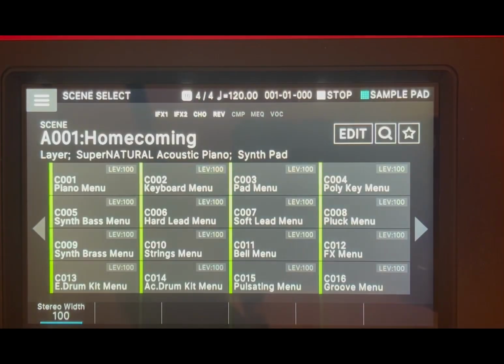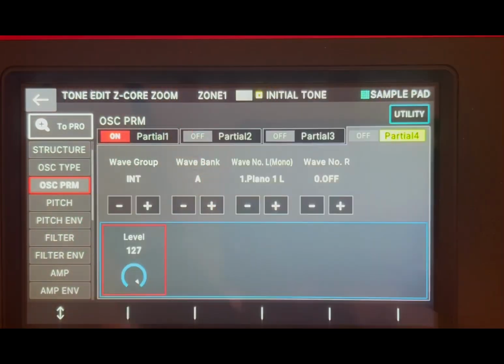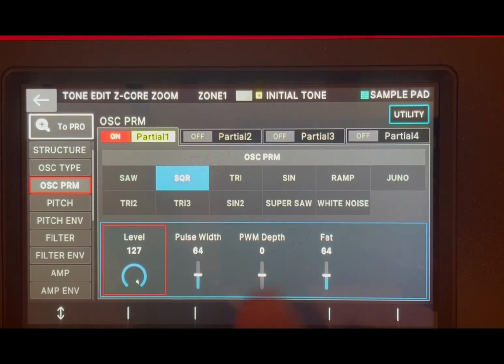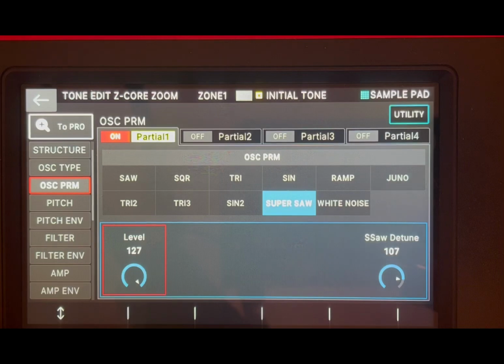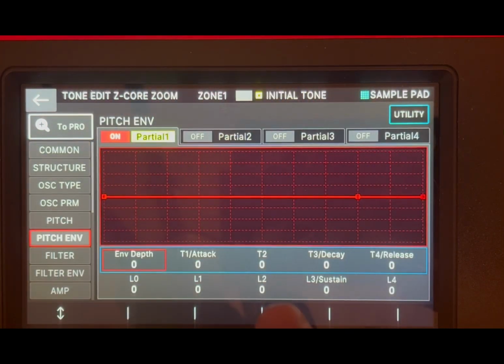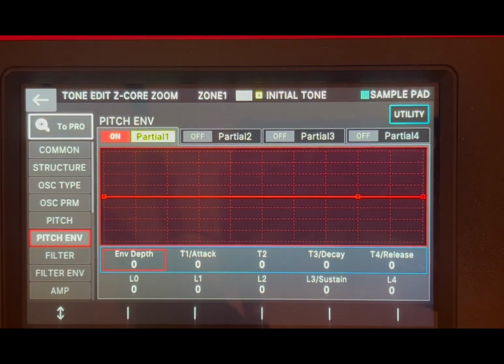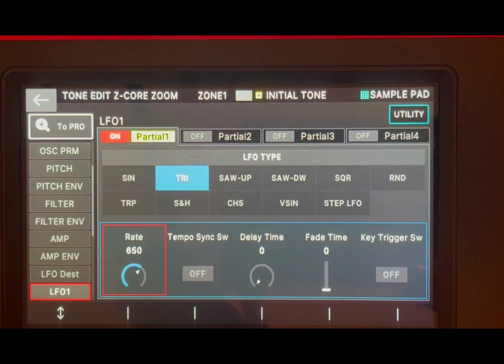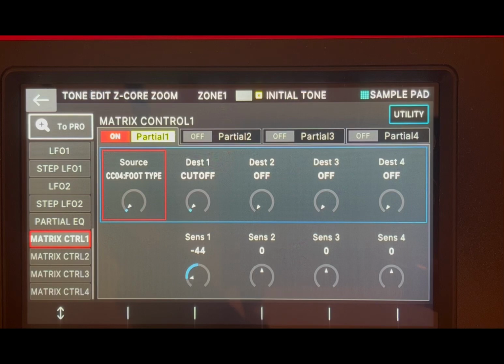Roland Fantom 0/06/07/08 Music Workstation - Demo / Tutorial 10: Intro on How powerful is Z-Core?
Roland Fantom 0/06/07/08 Music Workstation - Demo / Tutorial 10: How powerful is Z-Core: Introduction to Z-Core

Do you need a DAW? How powerful is Z-Core?

In this tutorial we are going to start our journey on how to program the Z-Core. This is just an introduction as there is lots to cover.

We start creating a user tone and then go straight into the OSC Parameters. We explain the Common parameters, the oscillator types and oscillator parameters. We introduce envelopes for pitch, filter and amplitude as well LFOs for modulation of pitch, filter and amplitude.

Key concept of this video is around the use of partials as a fundamental block of Z-Core and how all the parameters including unison impacts polyphony. The Fantom 0 has 256 voices mono or 128 stereo. If you are not careful in creation of tones you will run out of polyphony very quickly.